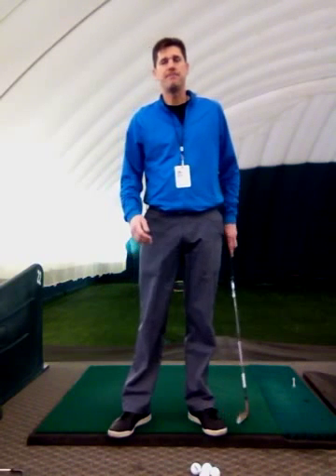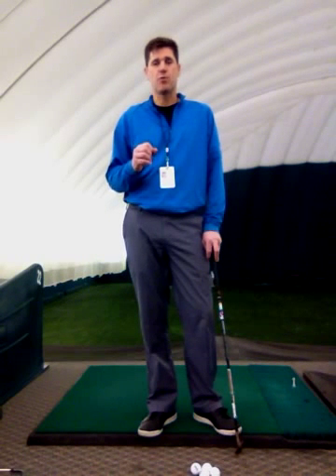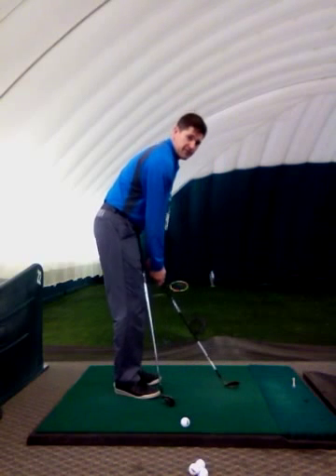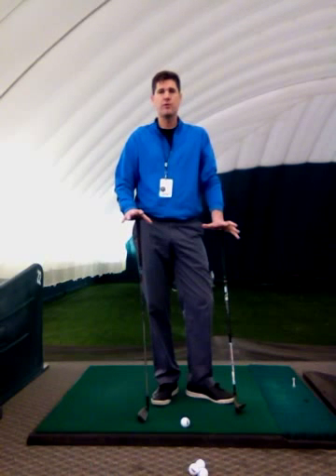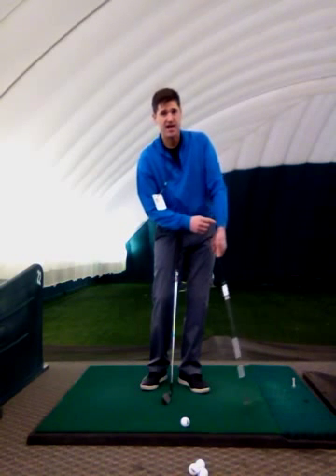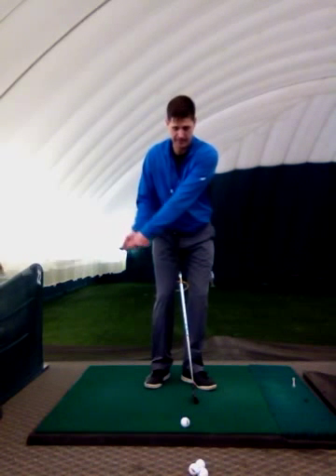Marty Nowicki on learning golf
How do we learn golf, golf vs. Other sports.